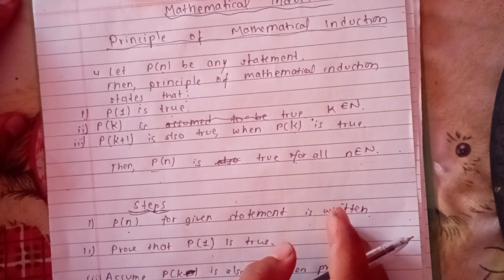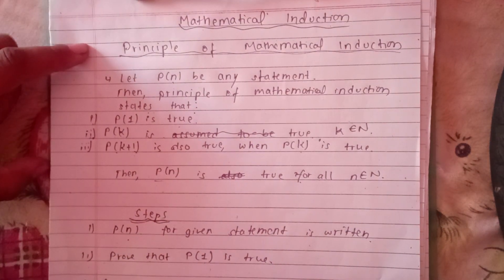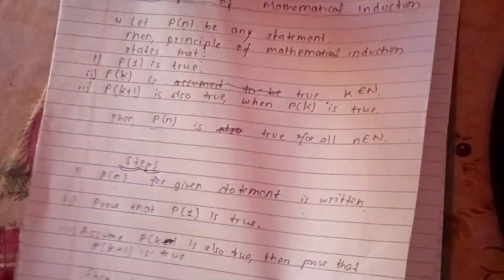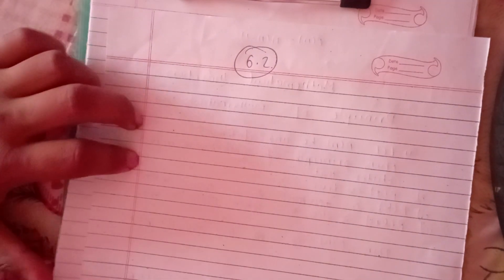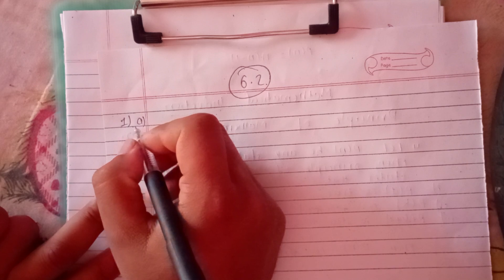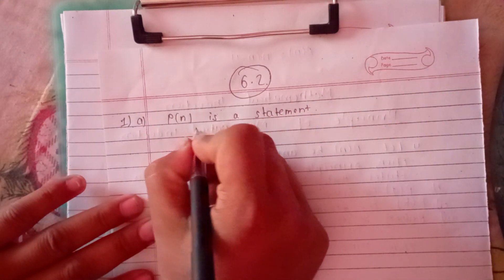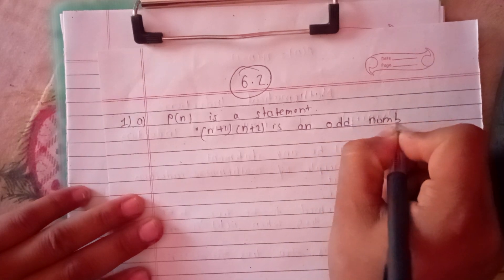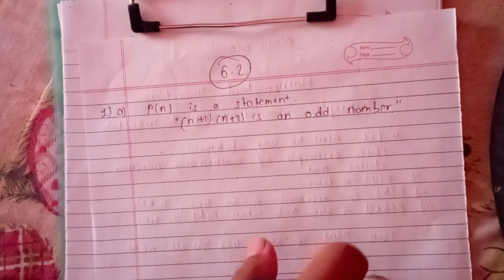Ex 6.2 Q 1 - Induction true false questions Part 2, Mathematical Induction Class 12